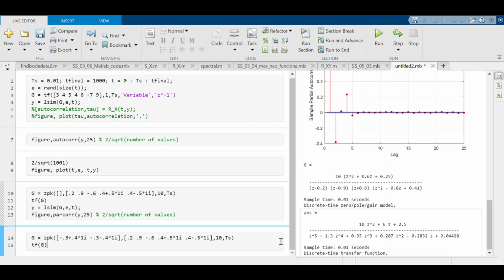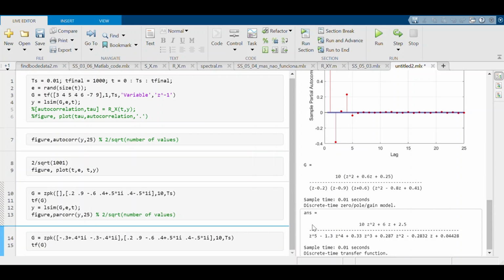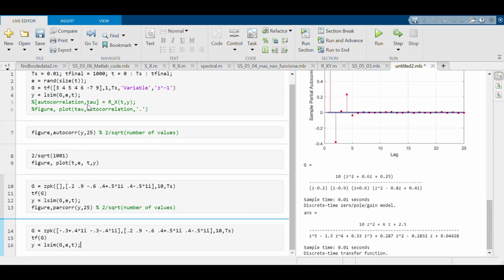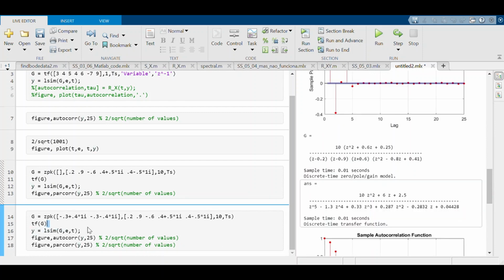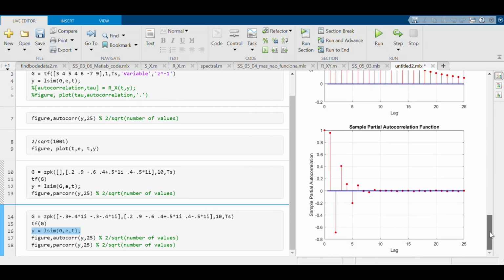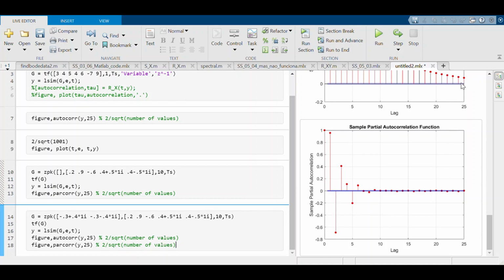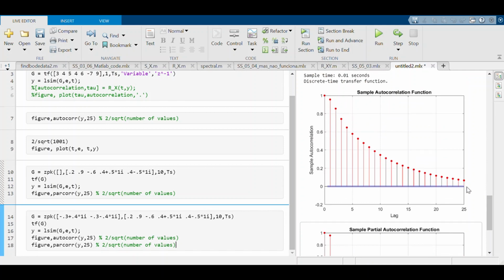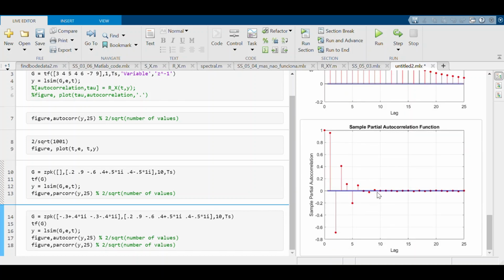SS 08.04 Finding the order of a model with both poles and zeros